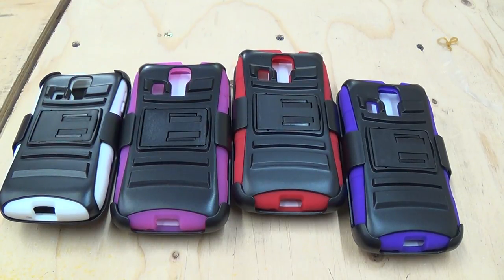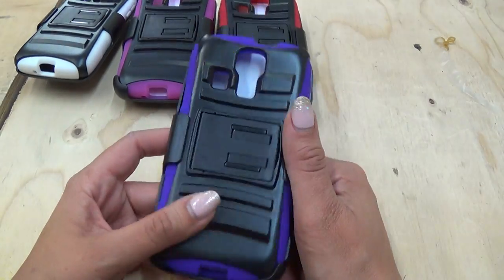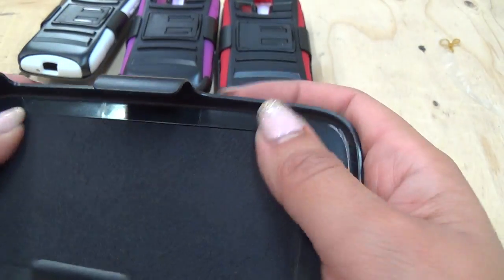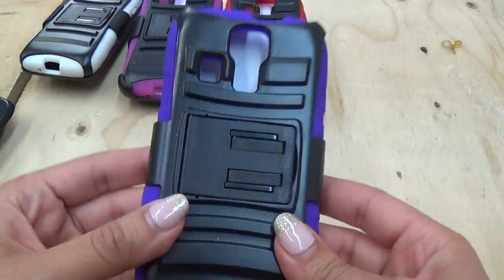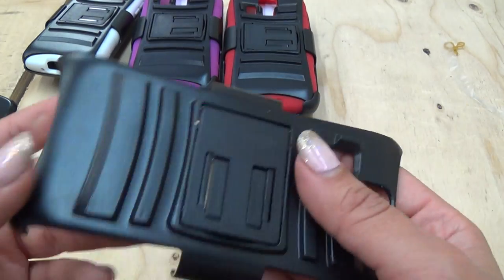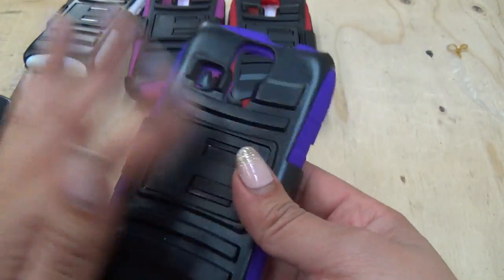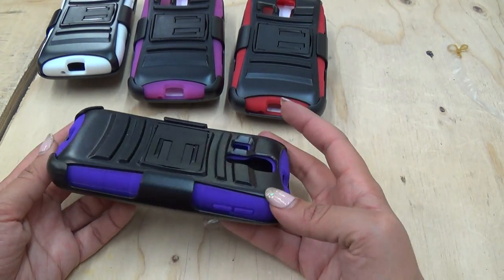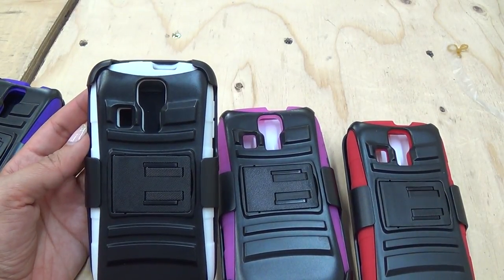Kyocera Hydro Icon Robotic Holster Belt Clip Stand Case Overview By CellCasesUSA